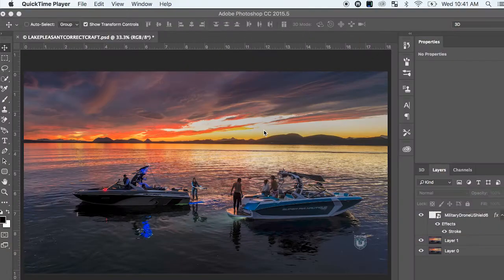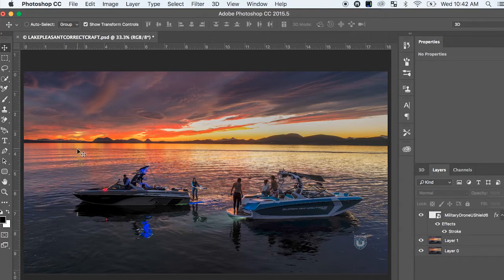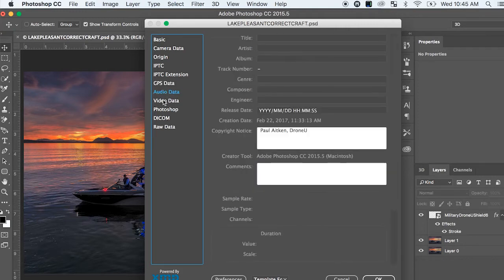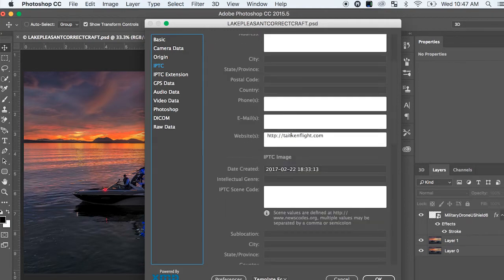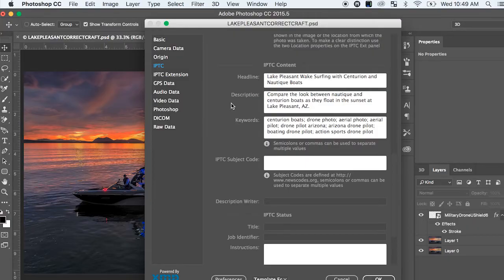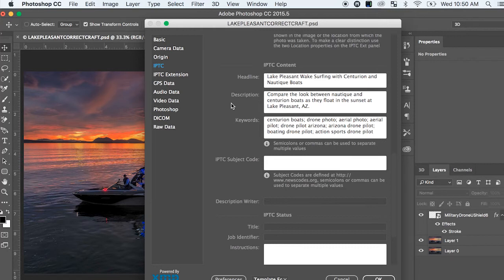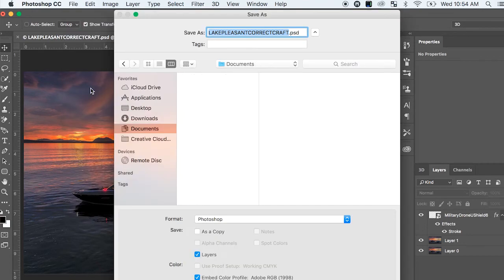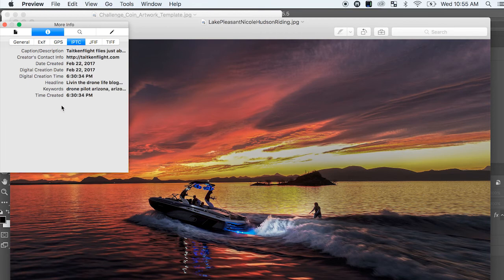Drone Pilots SEO, How To Add Meta Data to your drone photos.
Download and listen to the audio version of this podcast episode here: .

Timestamps:

2:20 Today's question is about using metatags to optimize drone photography
3:21 What is metadata?
3:39 How does embedding metadata optimize your Google search results?
3:59 Paul shares his screen recording. Check out the YouTube video to view this recording.
5:14 Tips and tricks to edit your drone footage in Lightroom
6:17 How does "Capture one" compare with Photoshop and Lightroom?
7:44 Step by Step process to embed metadata in Photoshop
8:13 Why should you delete GPS data off drone footage?
9:22 As a local player in the drone business, why should you retain your GPS data on your drone footage?
10:30 What should you do if someone illegally shares your drone footage on social media?
12:21 Learn about adding keywords to your drone photo to optimize search results
13:25 SEO tips and tricks for drone pilots
16:31 Learn how to add a copyright symbol to your drone footage